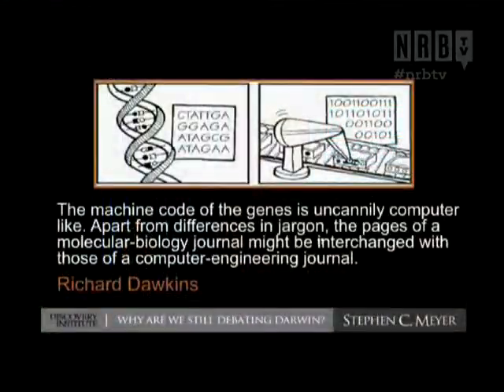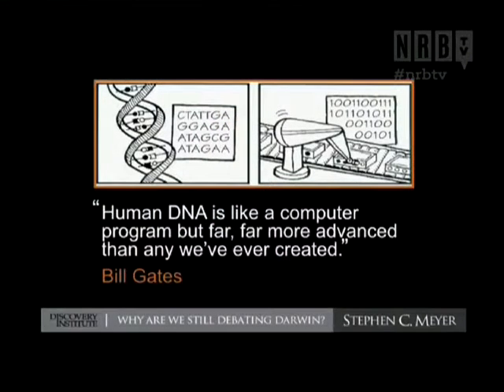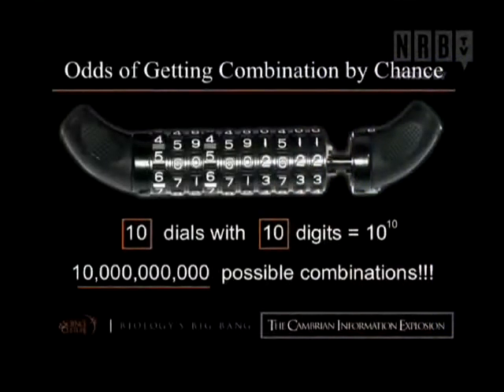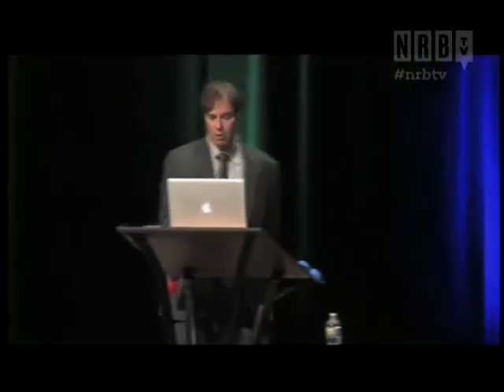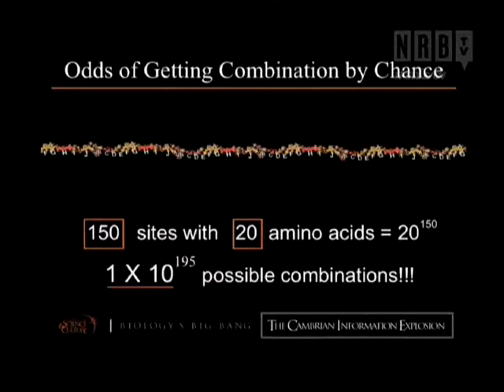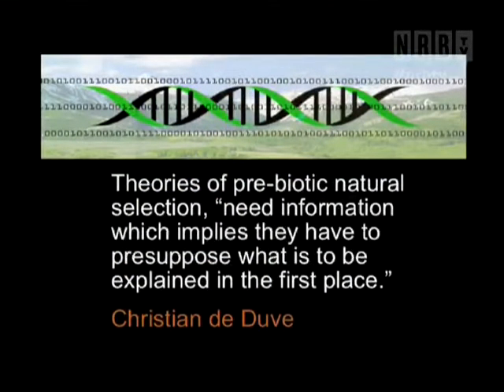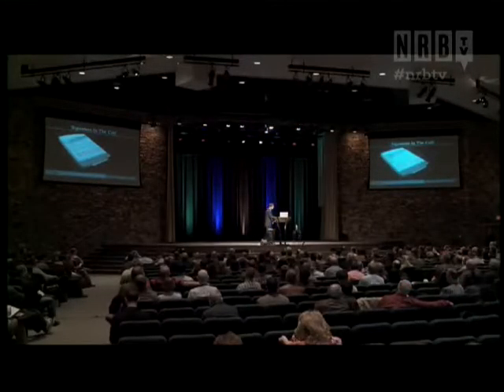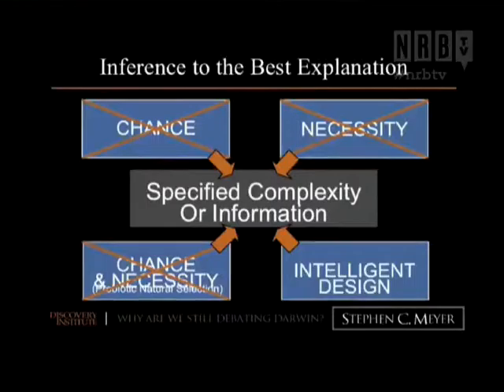Life and the universe: how did it all begin?: Signature in The Cell, Part 2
Please donate to keep these programs on air This video was automatically ripped and uploaded by a script therefore it may have filler at the beginning and end, and things like the title and description may be malformed. This description and video will be updated manually shortly.